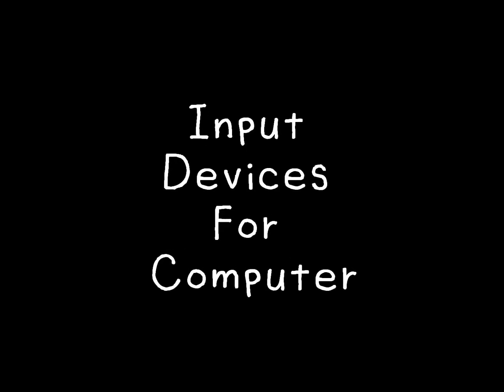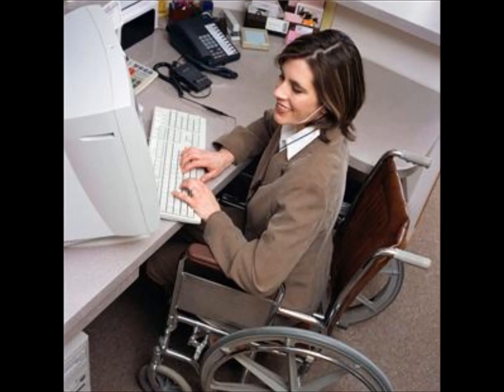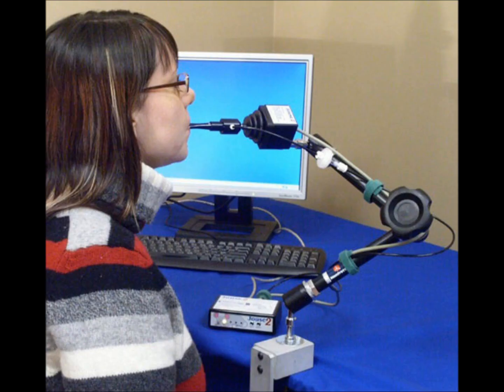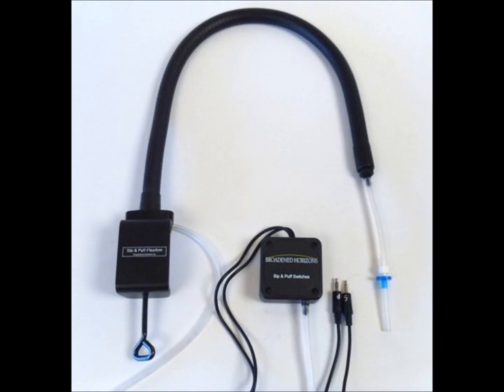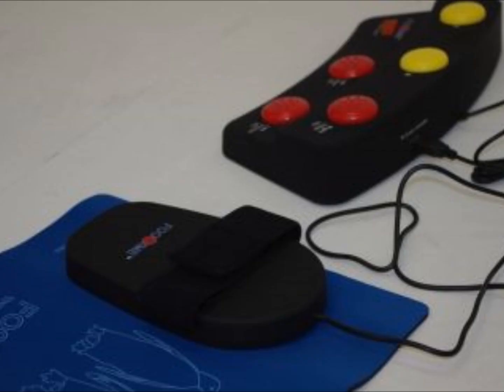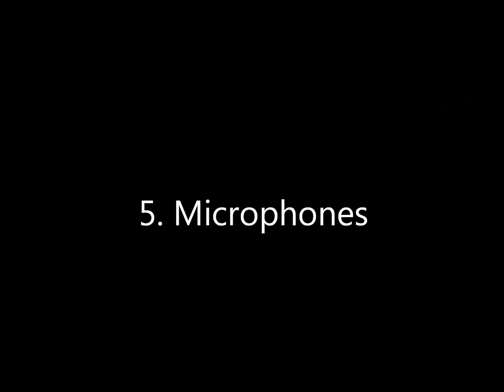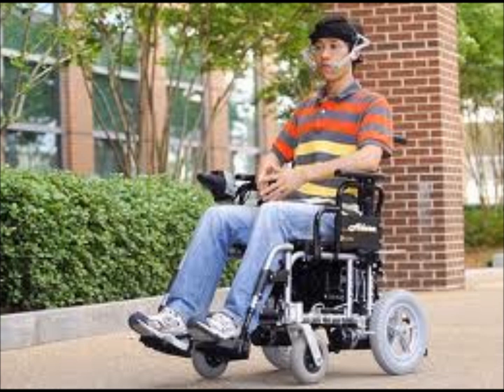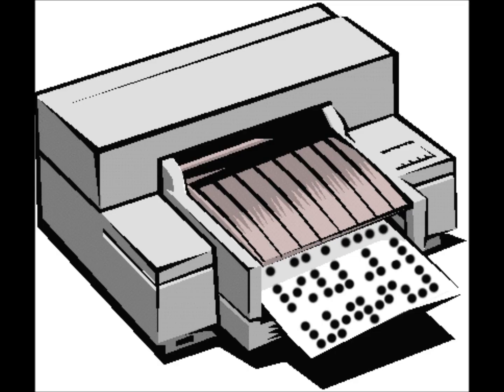Input Devices for Disabled Users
Networking - Created by Min of IGCSE Computer Studies Course.